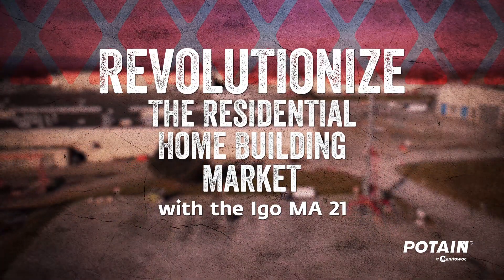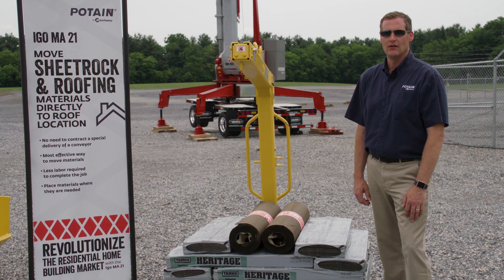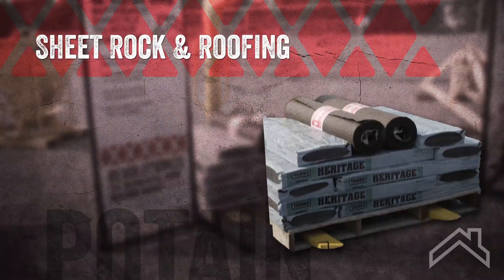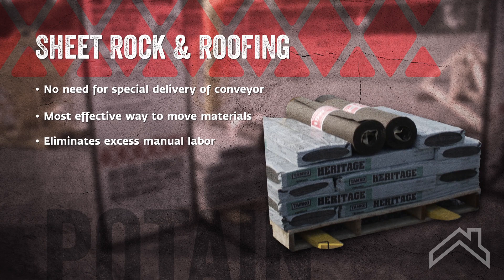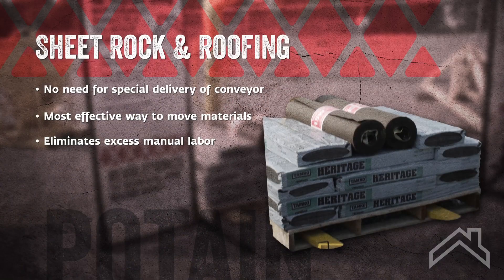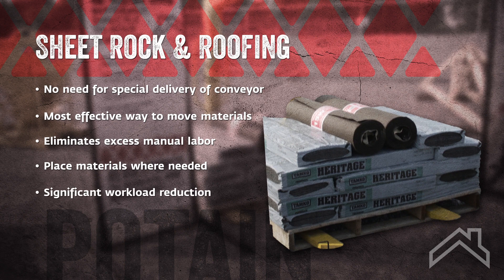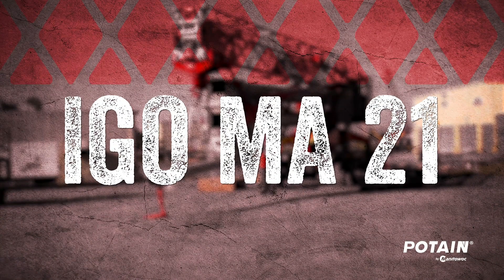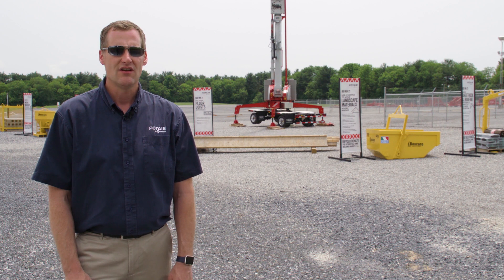Potain Igo MA 21: Revolutionize home building - sheet rock and roofing materials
Sheet rock and roofing work for residential home builders just got a whole lot easier. The Potain Igo MA 21 is ready to revolutionize your jobsite. With this self-erecting crane there is no need for a special delivery conveyor and manual labor is greatly reduced, saving time and money. Place materials exactly where you need them, anywhere on the job site.